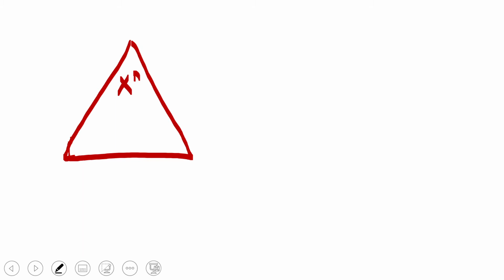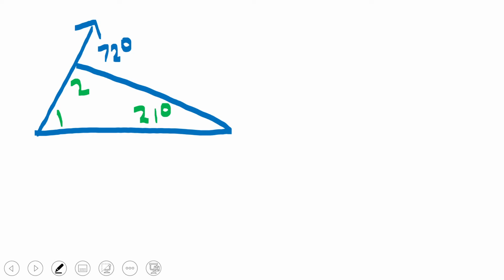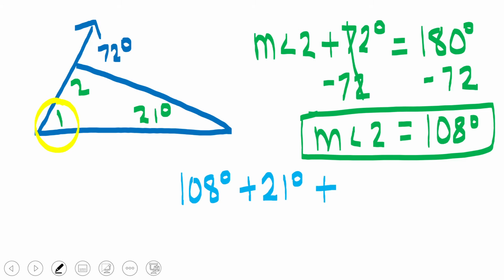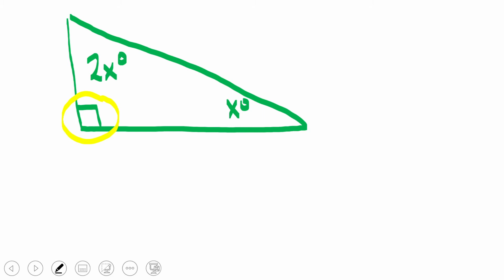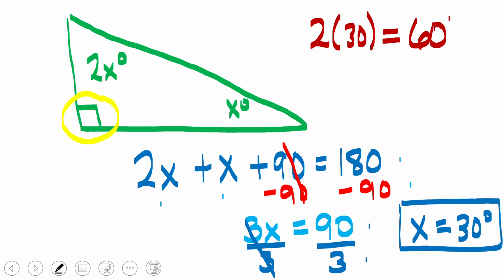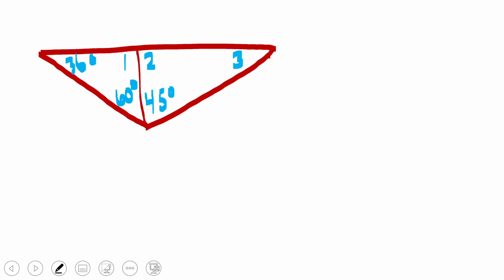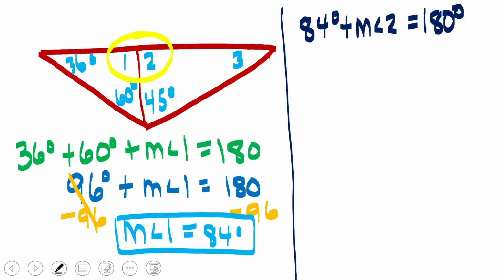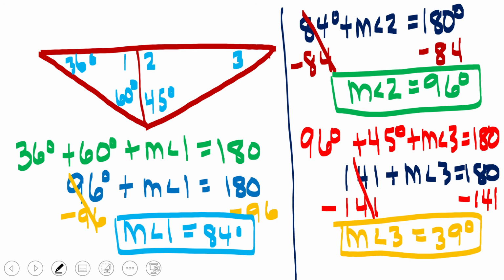TA Geometry 4.1 Angles in Triangles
Determine missing angle degrees with linear pairs and supplementary angles